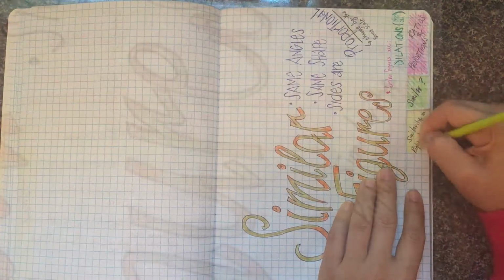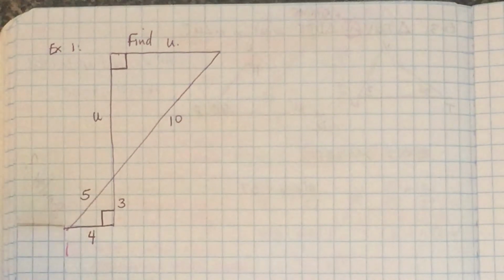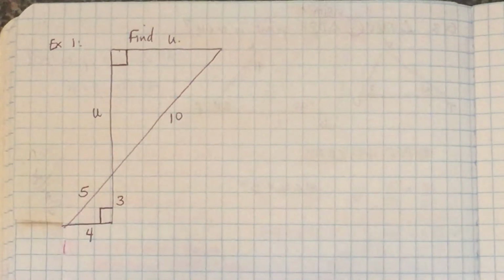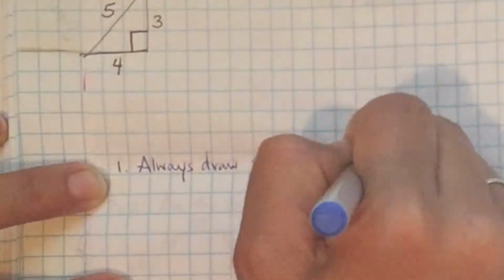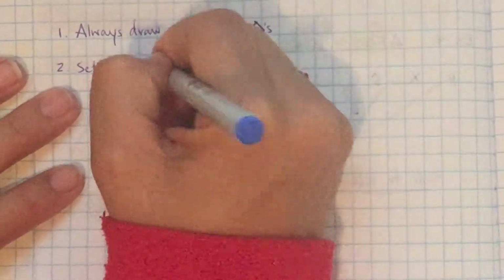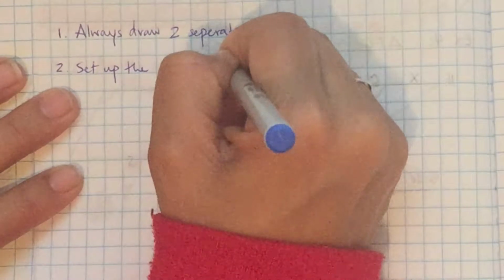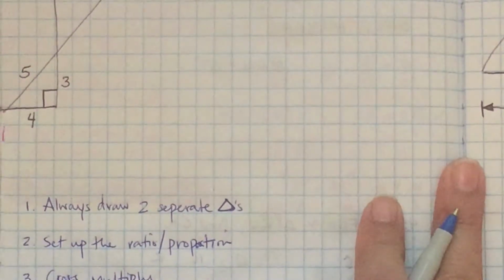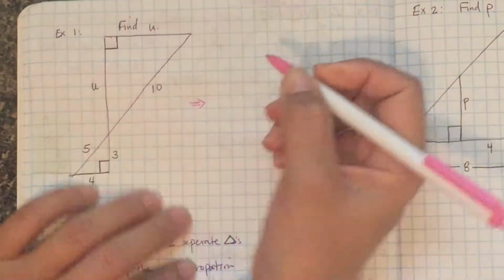15 Similarity in Right Triangles